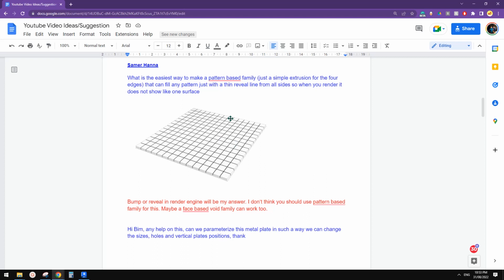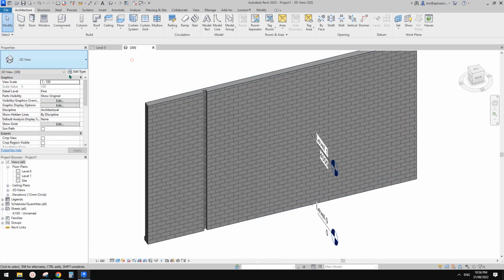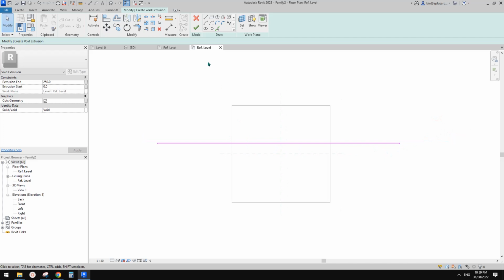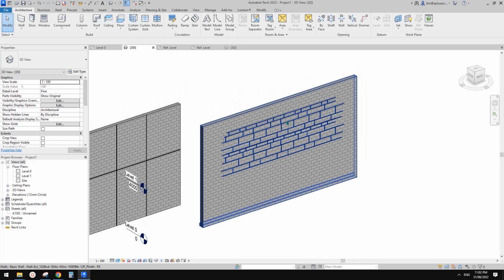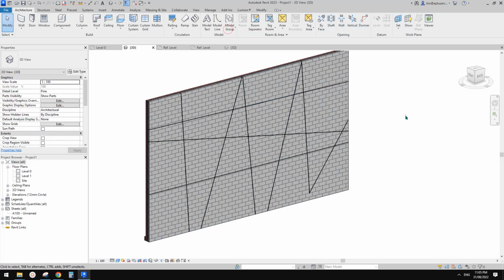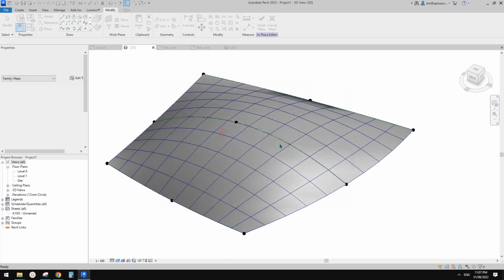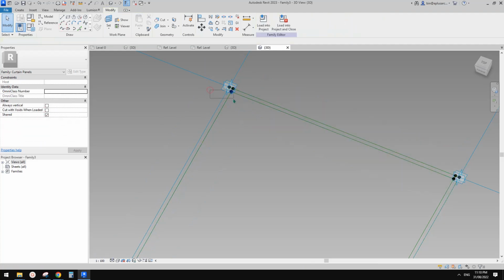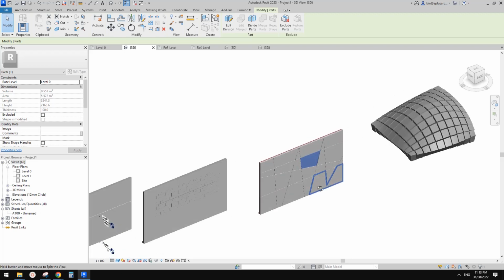Revit Exercise (Day 891) - A few different ways of breaking the surface for better renders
Includes Reveal, Face based voids, parts and pattern based family